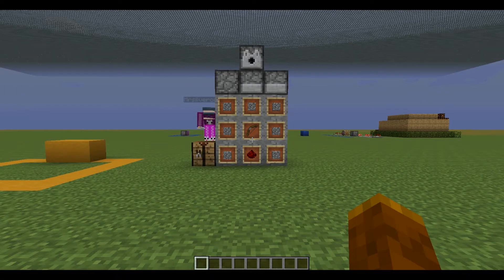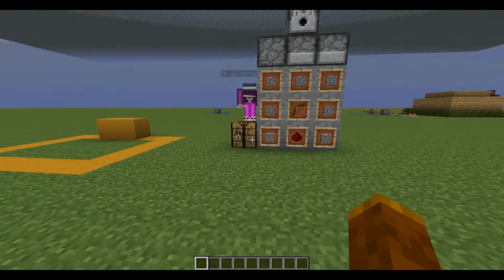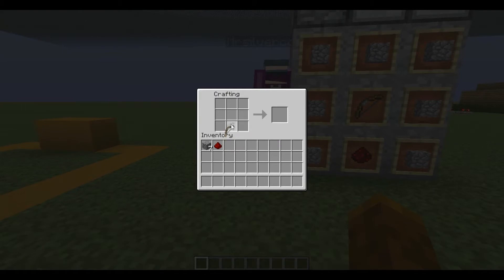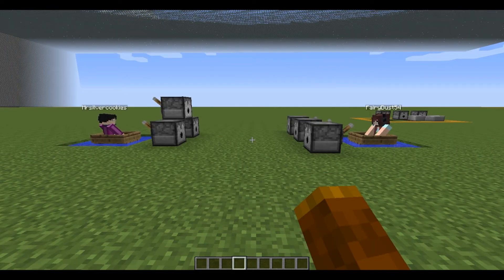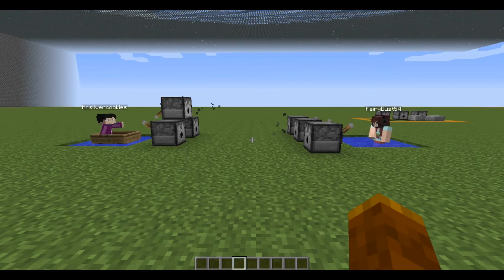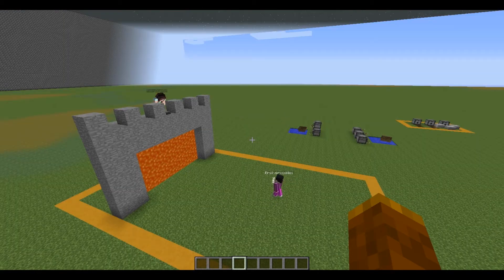[Reckra Tutorial] Redstoning: Ep.4 : The Dispenser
This is a tutorial on a Dispenser in minecraft. This shows you what the Dispenser does!
Starring: FairyDust54

Link To Reckra Website Come check it out!: